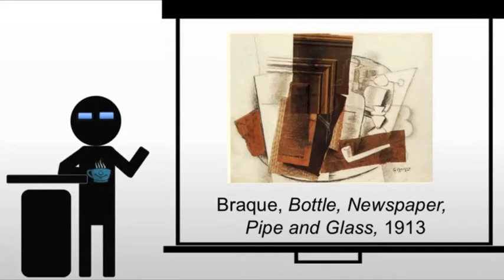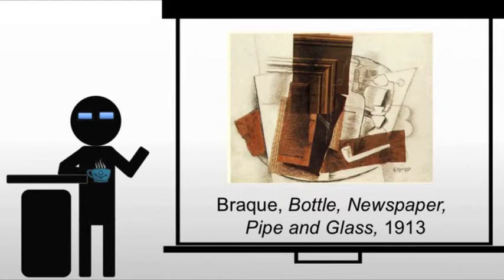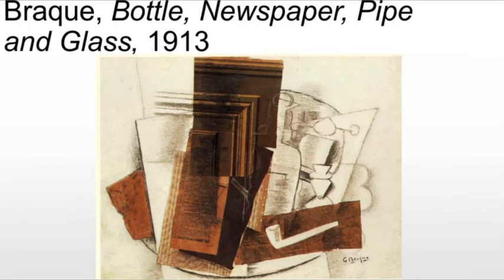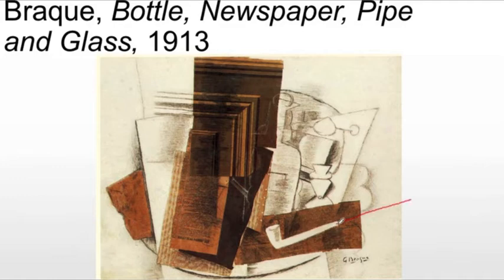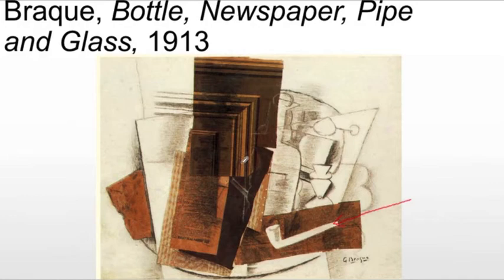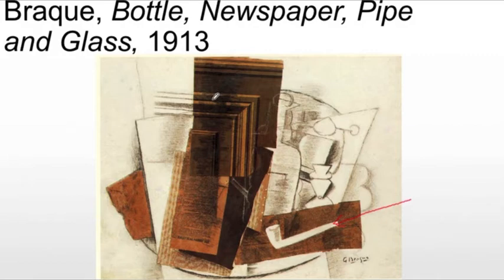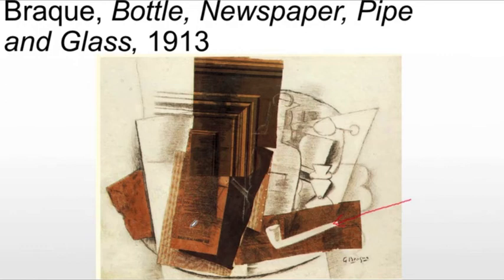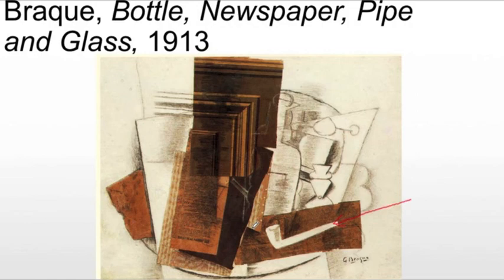Braque Bottle Newspaper Pipe and Glass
A brief discussion of Braque's Bottle Newspaper Pipe and Glass